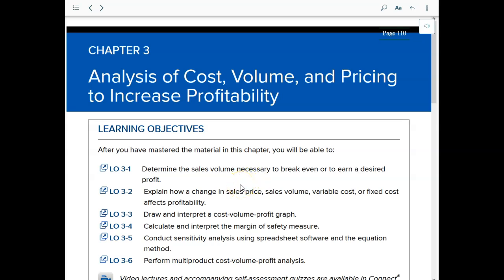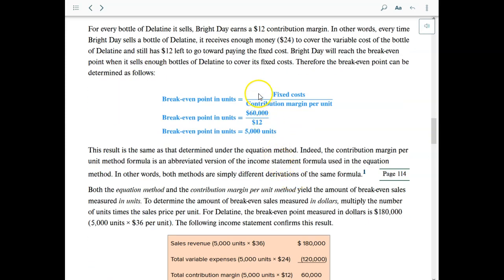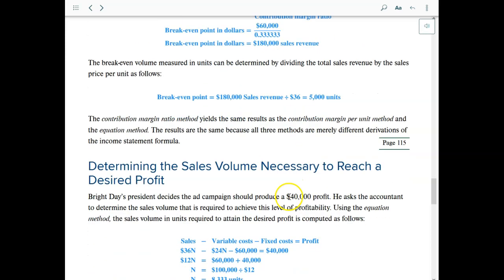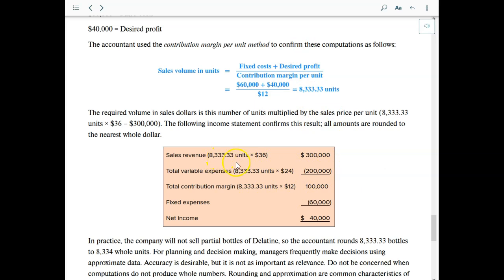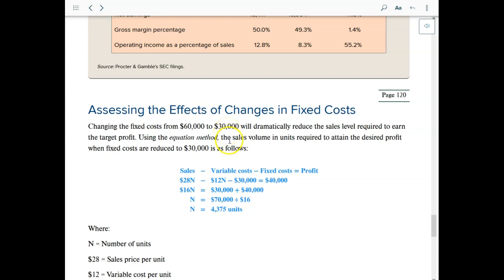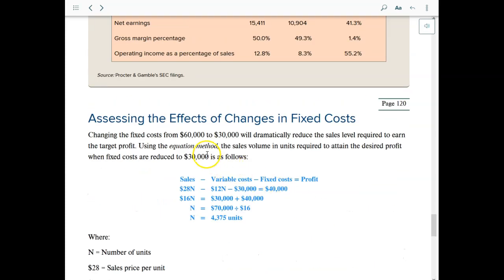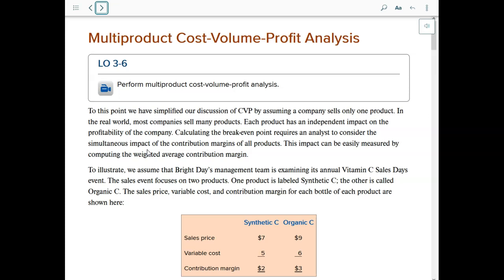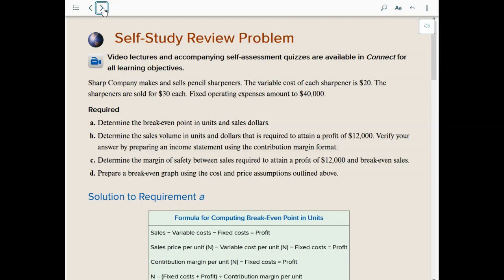ACC 201 Chapter 3